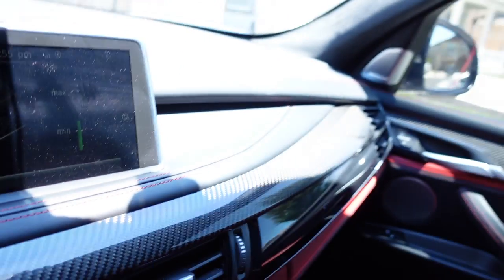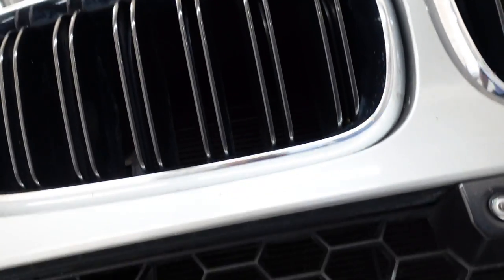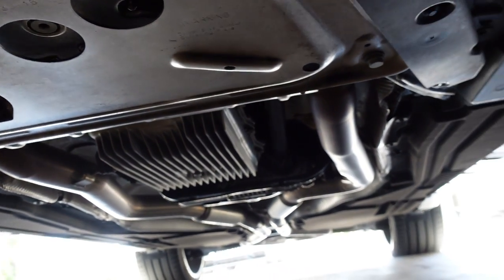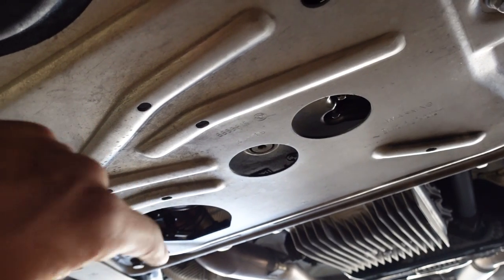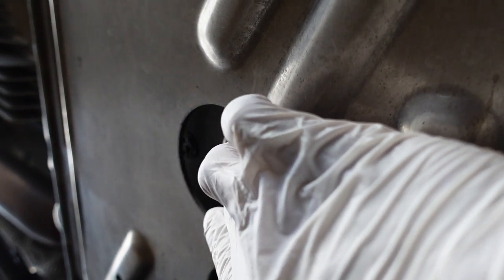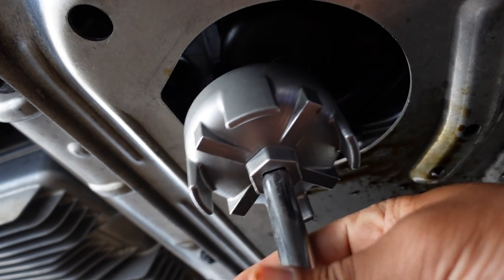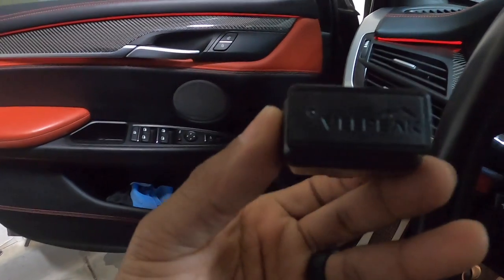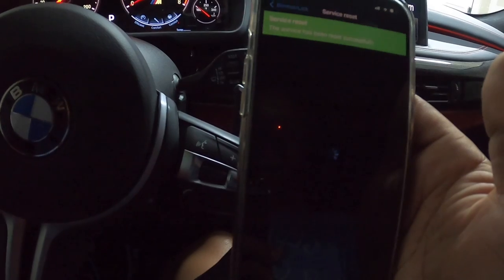BMW X5M/X6M DIY Oil Change- Reduce Your Oil Consumption!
BMW X5M F85/86 Oil Change DIY with Liqui Moly Ceratec Review. Can it Reduce or slow your oil consumption?
This is a quick DIY on how to do an oil change on the F15/16 F85/86 BMW X5 X6 with M models with S63Tu and N63tu. I also used Ceratec with my previous oil change. So after 5,000 miles, how has it been holding up? I can honestly say it reduced my oil consumption?

Torque Specs:
Drain Bolt - 18ft lbs (25nm)
Oil Filter - 22ft lbs or hand tight at first, release and then tighten to 29 ft lbs (40nm)

8mm Hex

Oil Filter

Liqui Moly Long Time High Tech Engine Oil:

Engine Flush

BMW Bavarian Autosport Oil Filter Housing Cap Wrench, 1/2" Drive

Equipment:
Cameras
Sony ZV-1 Camera